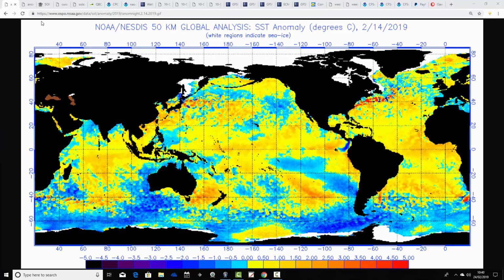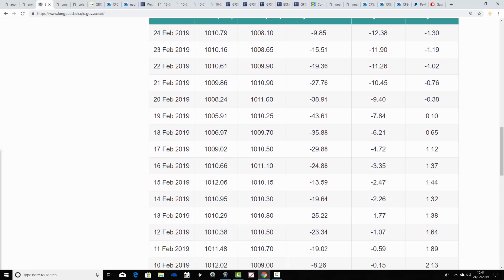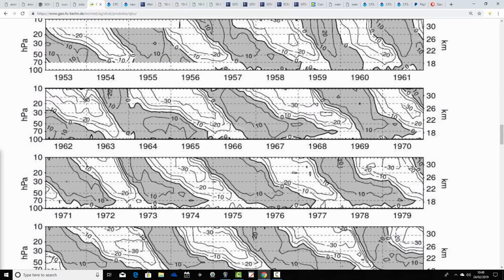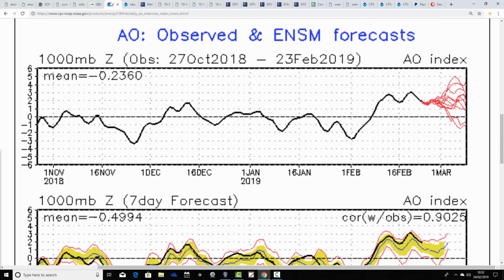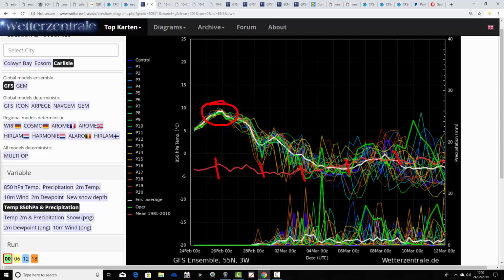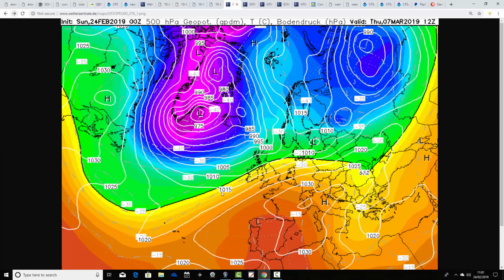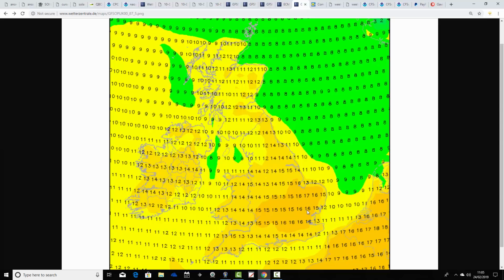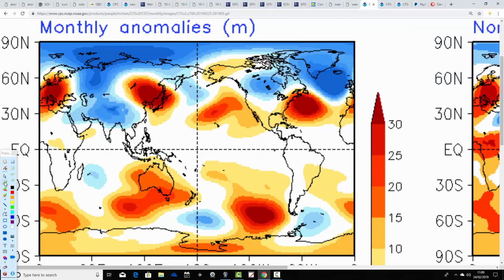GWV Sunday Round Up (24/02/19)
Latest Sunday Round-Up from GWV with an eclectic mix of this and that including global sea-surface-temperature anomalies, solar activity, ENSO, SOI, QBO, AO, NAO and the weather for the next week to ten days and beyond...